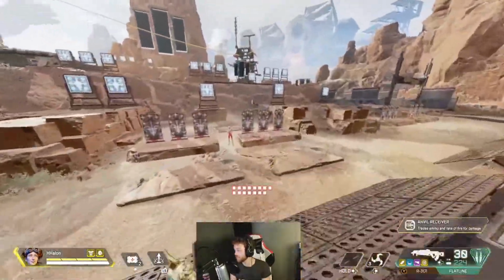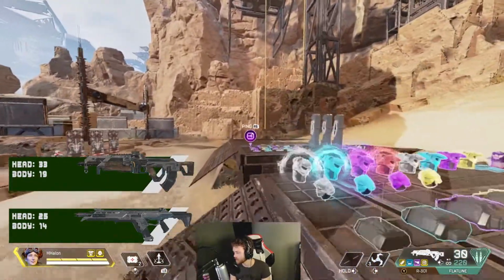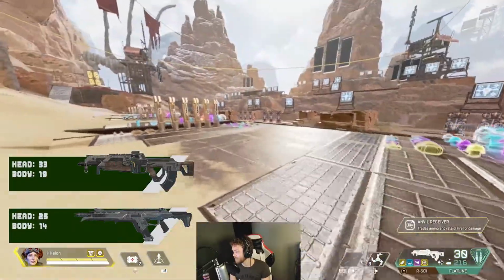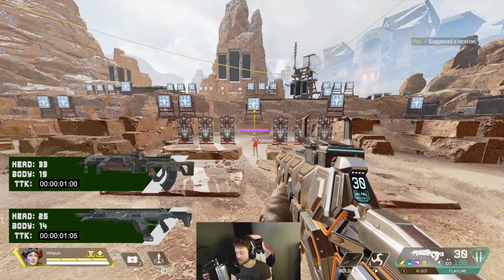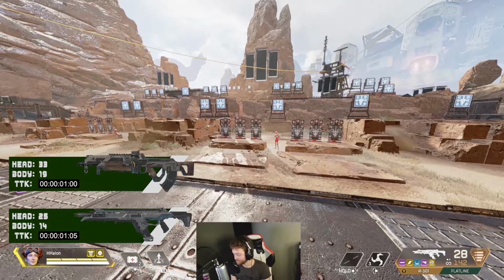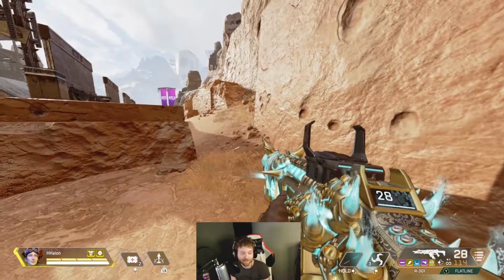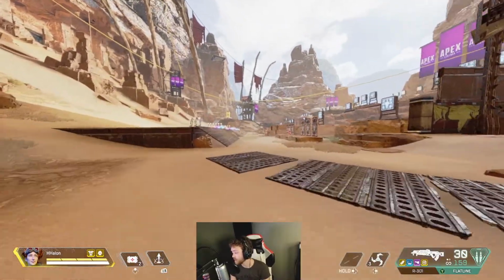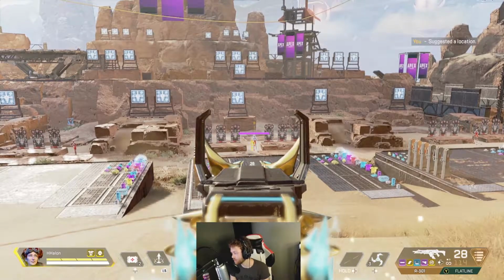Is The Flatline The BEST AR?!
Hope you enjoyed! Check out some of the links below for more content and to stay updated on when I'm live and when I upload!